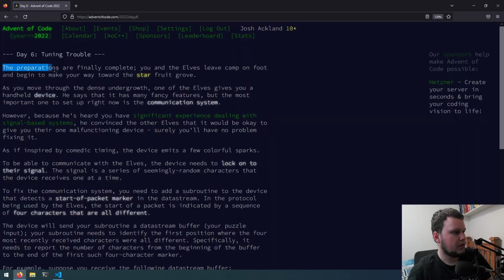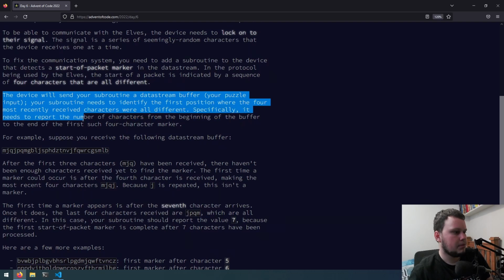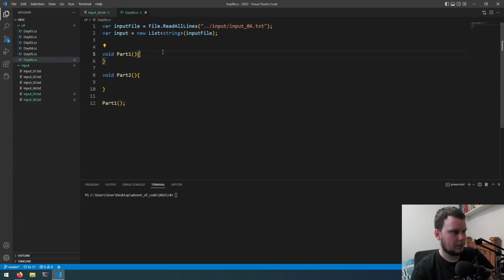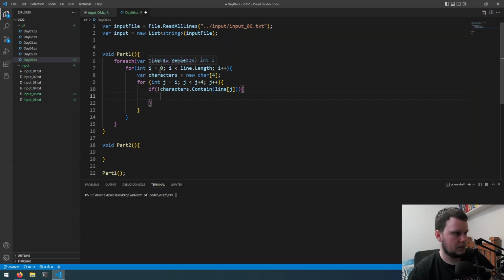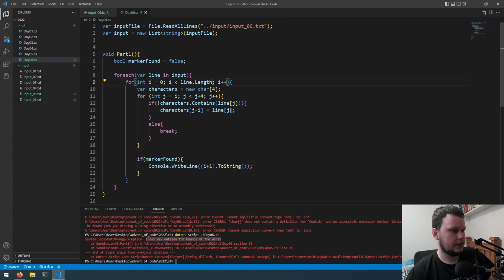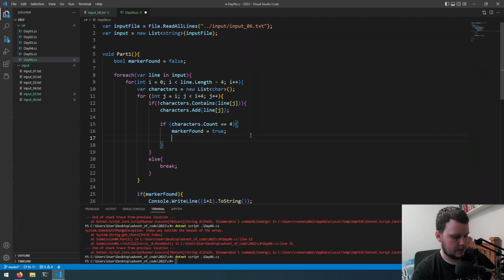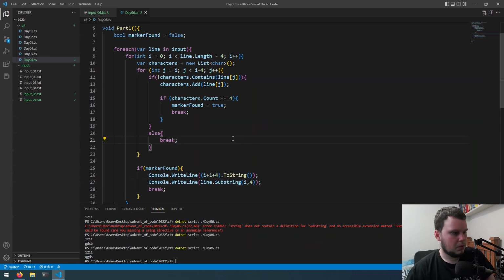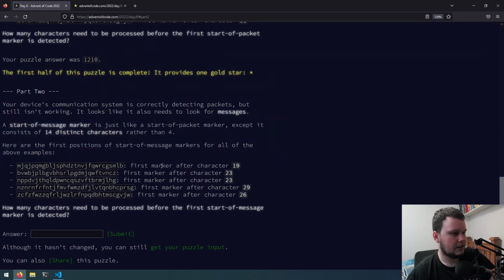Advent of Code 2022 C# - Day 6: Tuning Trouble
This is the day six challenge for Advent of Code 2022 and the challenge is called Tuning Trouble.